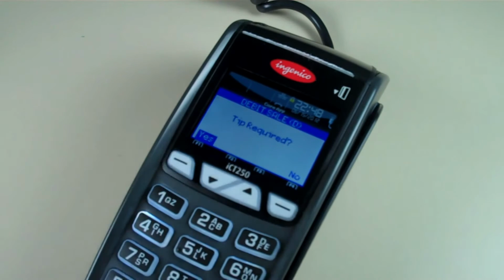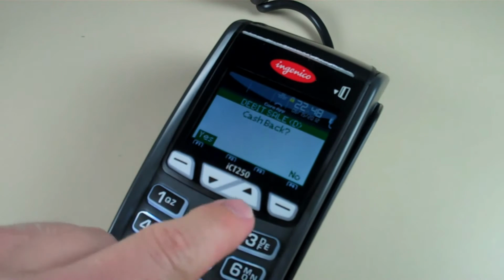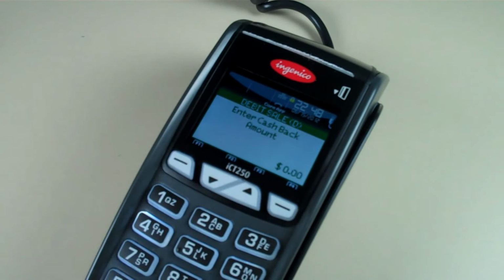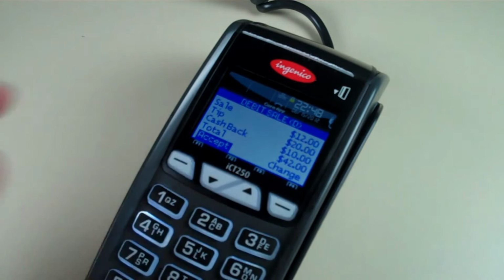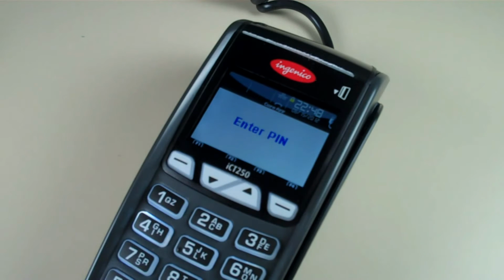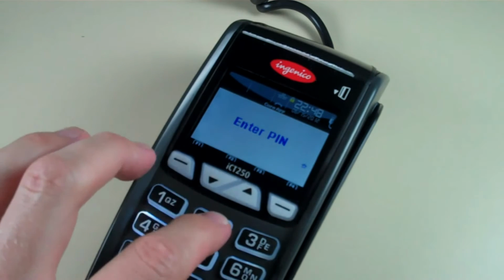Paytech Ingenico iCT220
Lightweight and stylish, the iCT220 and iCT220 CL are the rugged, easy-to-use countertop devices that gives merchants the freedom to accept electronic card payments